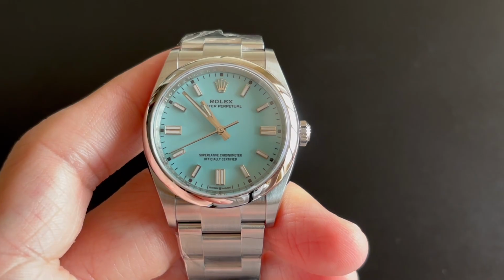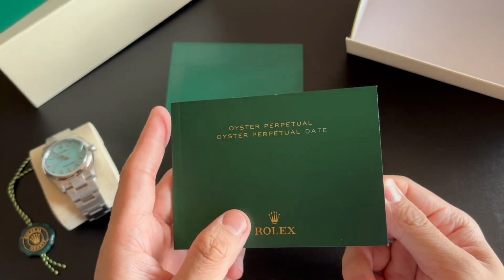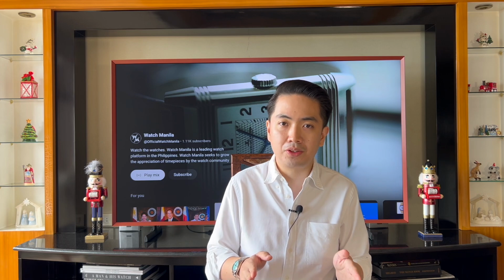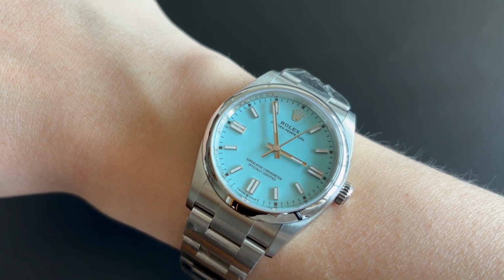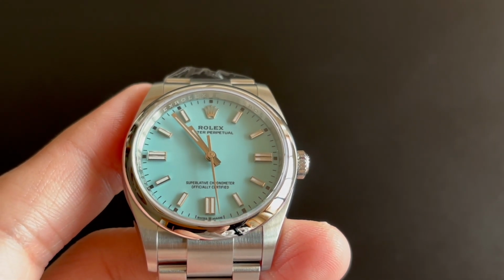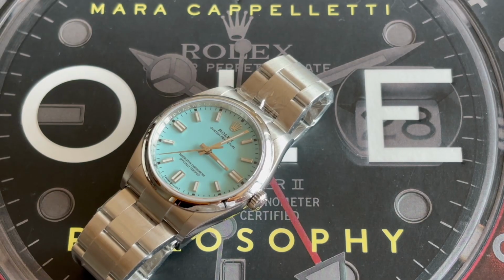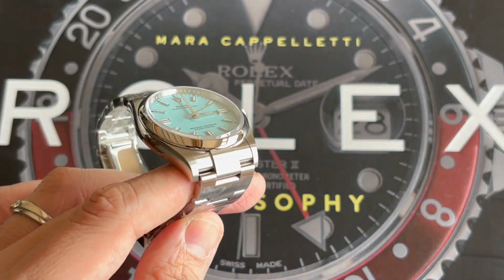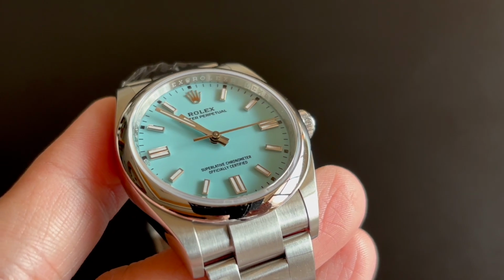WATCH REVIEW: Rolex Oyster Perpetual 36mm Turquoise "Tiffany" Dial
Watch Manila reviews the elusive and the sought-after Oyster Perpetual "Tiffany". This watch is perfectly executed. The dial is just top notch. Thank you to Eastime Watch Group (@eastimewatchgroup) and to SE Jeweler (@se_jeweler) for allowing Watch Manila to review this.

0:00 - Intro
1:04 - Unboxing
2:08 - Where does "Oyster Perpetual" come from?
10:06 - Who should buy this?
10:55 - Conclusion

*We're trying out new mic settings for our videos. Please bear with us. :)